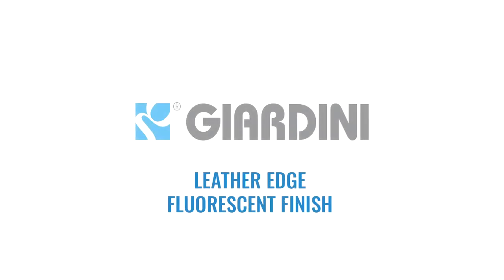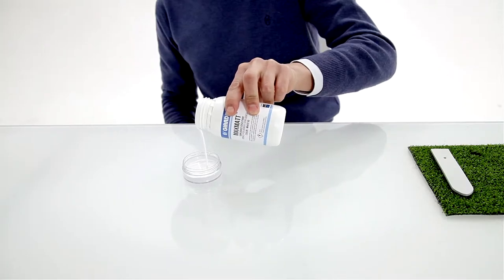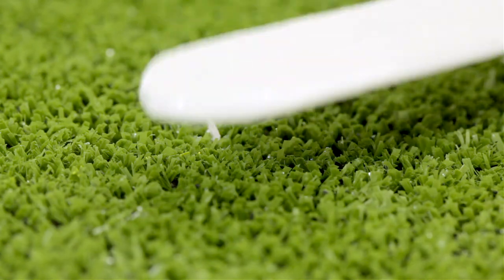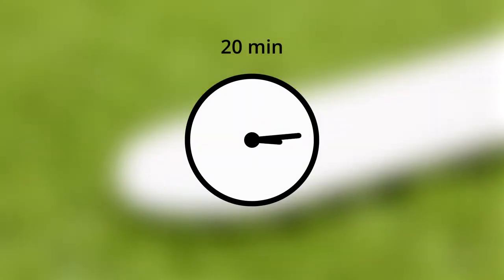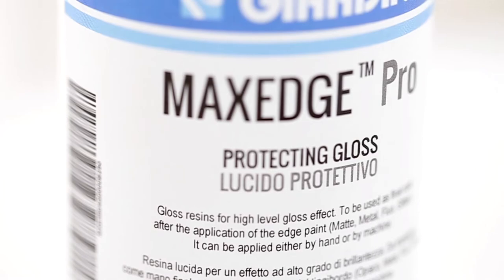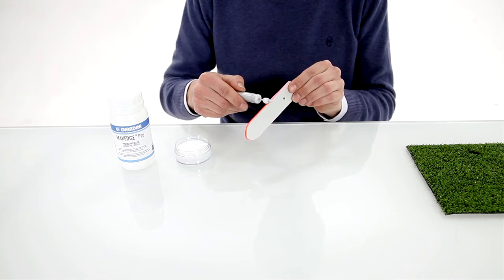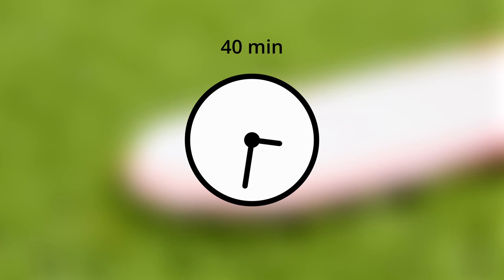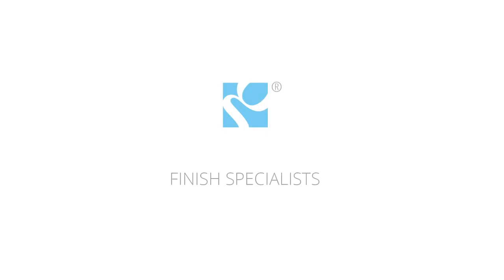LEATHER EDGE PAINTING #5. FLUO EFFECT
MAXMATT and MAXEDGE represents a revolution in leather edge painting. The addiction of fluorescent pigment inside the MAXEDGE technopolymer allow you the get the fluorescent finish even on your leather edge.